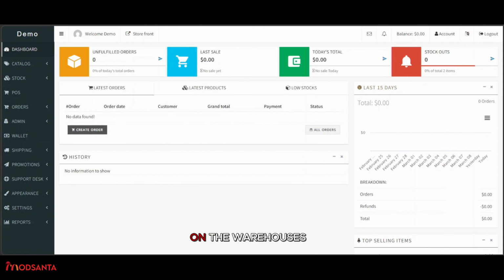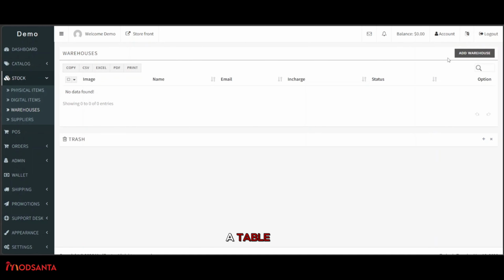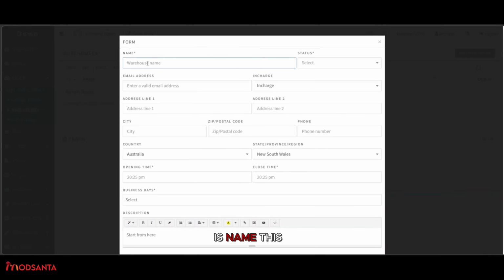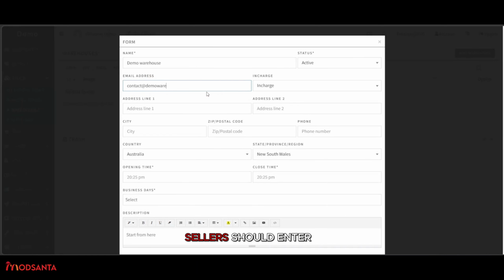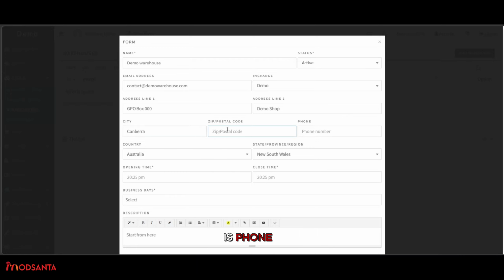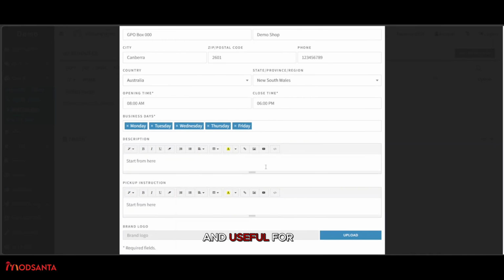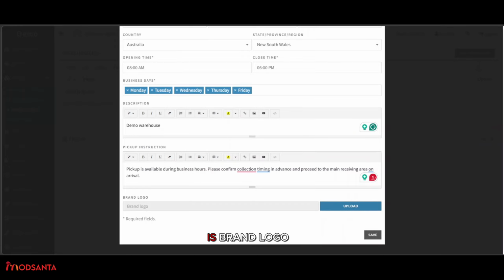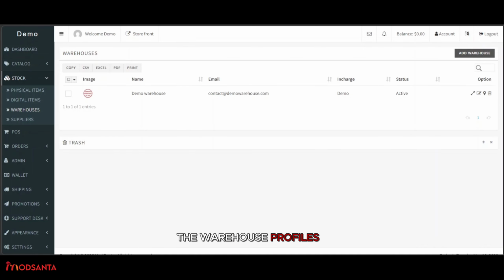Stocks - Warehouse | ModSanta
Learn how to set up and manage warehouses in ModSanta. This tutorial walks you through warehouse configuration and inventory location management.

🎯 ModSanta – Your Complete eCommerce Solution